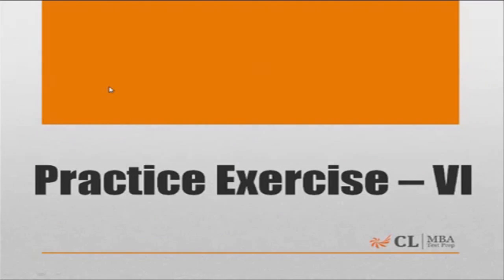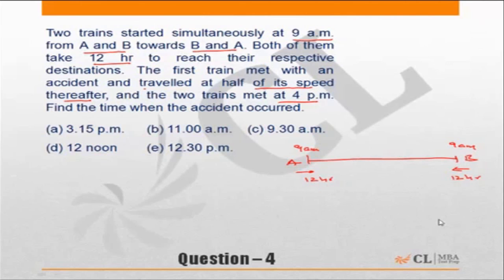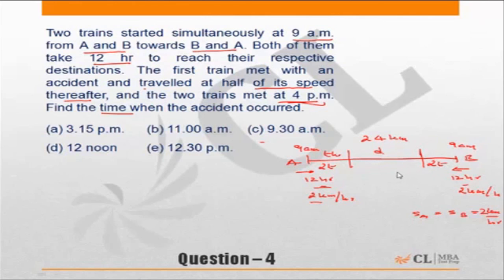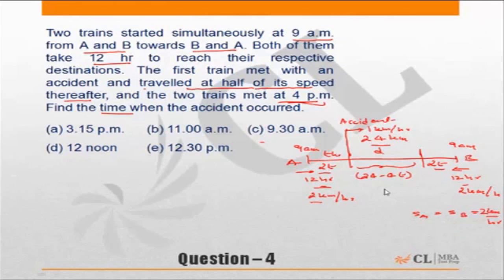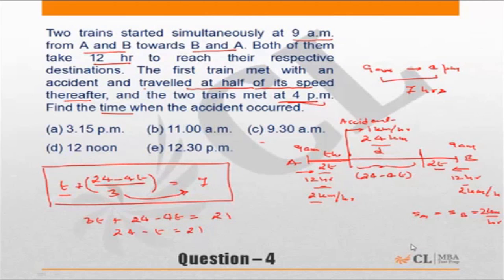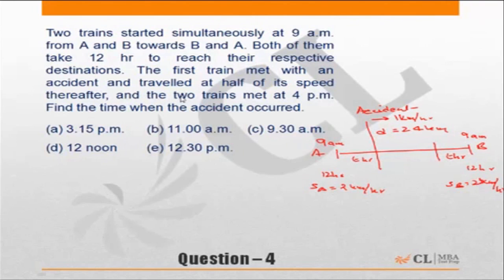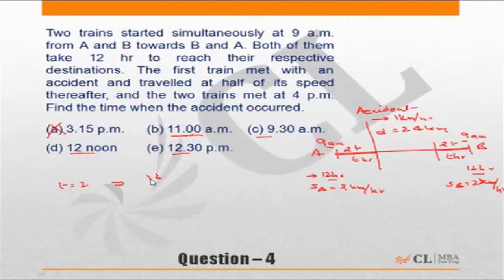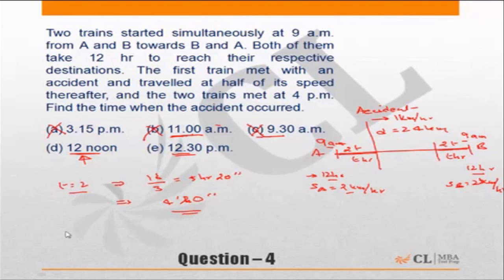Fundabook | Time, Speed and Distance Practice Ex- 6 | Question 4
Career Launcher E-fundabook solved question
For CAT